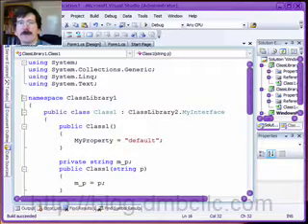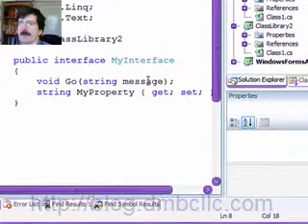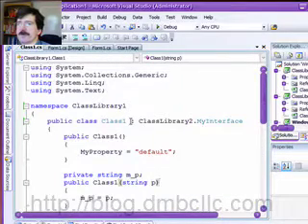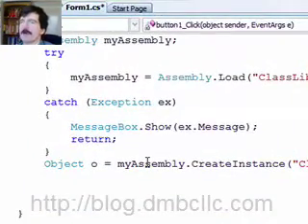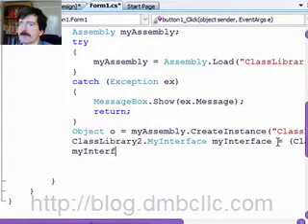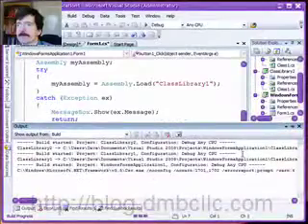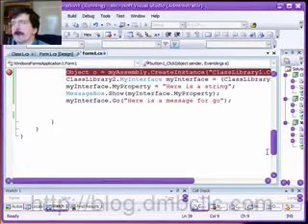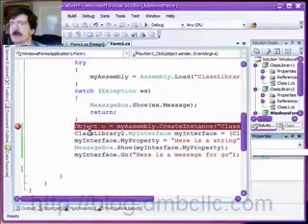Simplifying Reflection with Interfaces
By using interfaces, we can reduce the number of reflection API calls that are necessary to call methods and properties on our classes in .NET